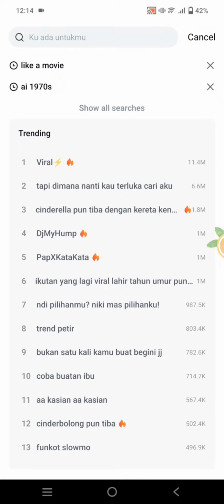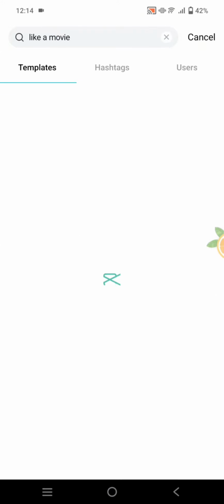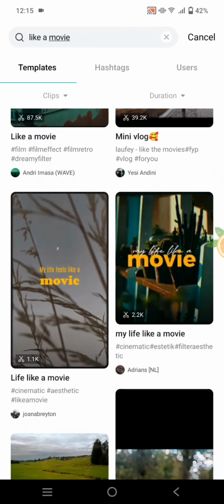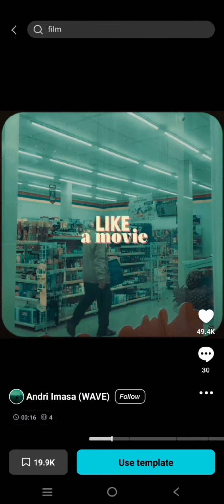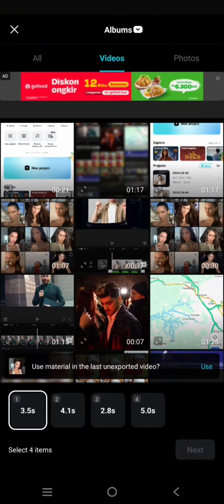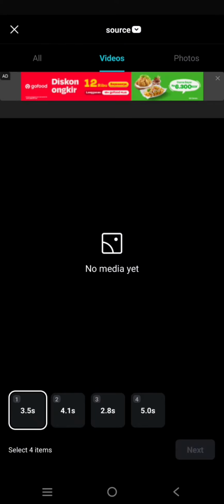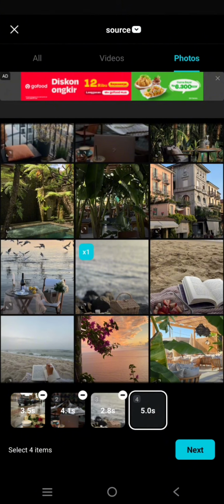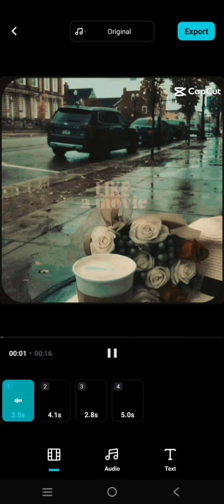Turn Your Videos into Movies! How to Easily Edit Your Videos to Be Like a Movie in CapCut Mobile?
This is how can easily turn your videos to be like a movie